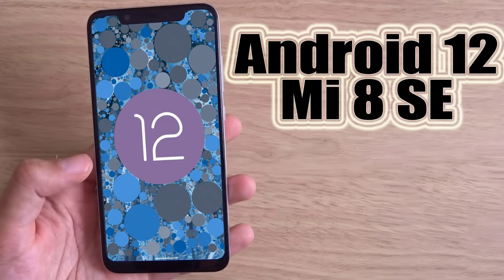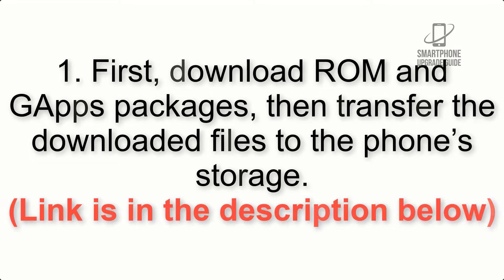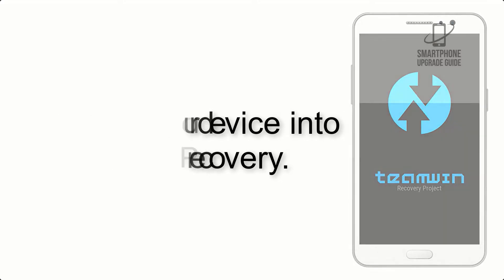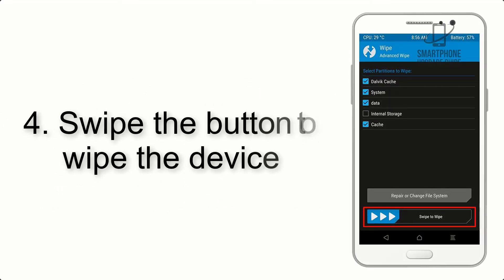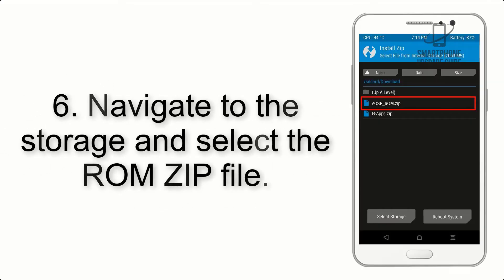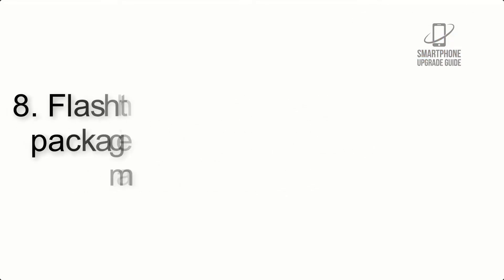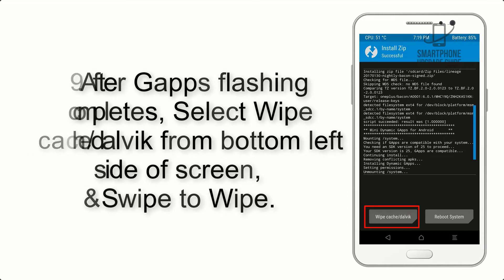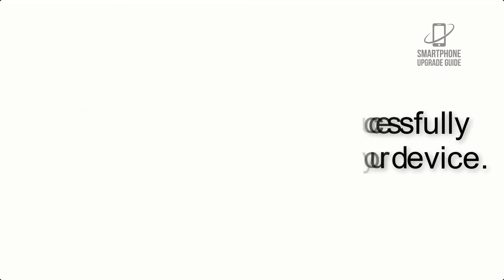Install Android 12 on Mi 8 SE (AOSP ROM) - How to Guide!